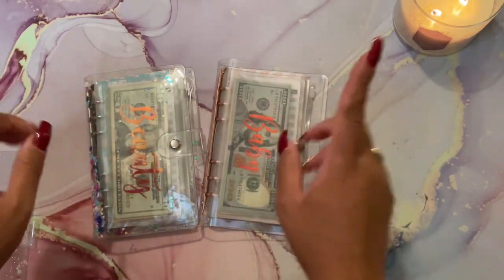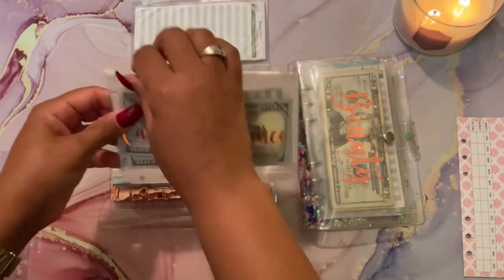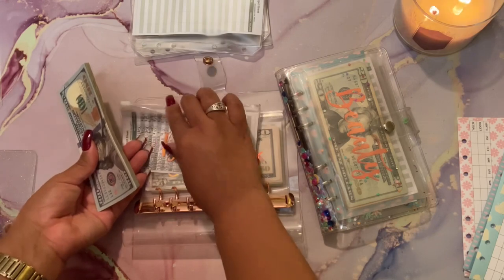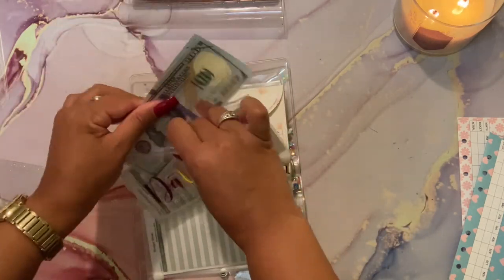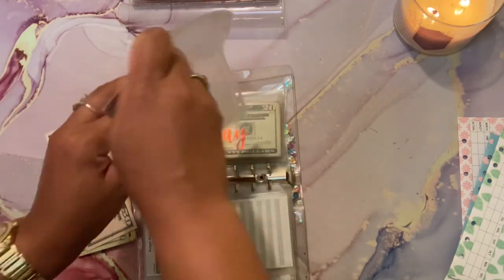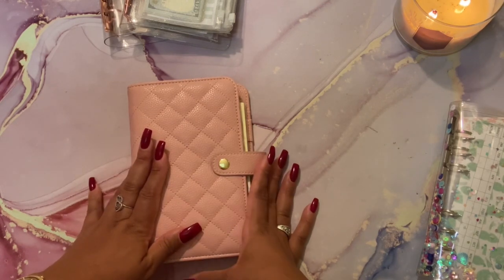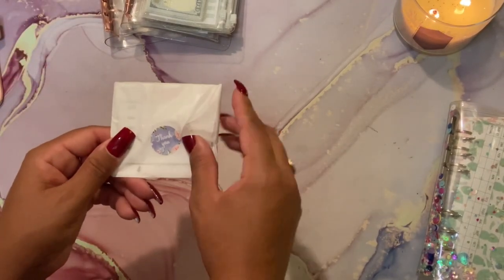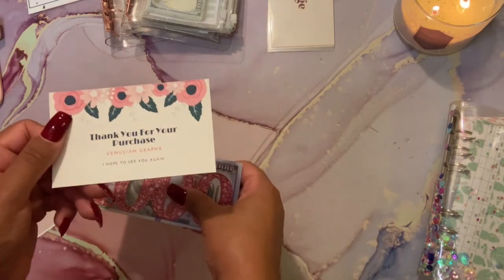HUGE Happy Mail🎉! | NEW Sinking Funds Cash Envelopes | Unboxing | Etsy Shop | Kerensa Amanda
Hi loves🥰! Thank you so much for tuning in! In this video, I'm revealing my HUGE Happy Mail unboxing from Etsy.com. I'm showing you my new cash envelopes for my sinking funds, as well as my new budgeting items and products. I hope you enjoy this video💖💕!

Kerensa Amanda Designs Etsy Shop🛍

✨Featured Happy Mail Items:

Glamorosa Envelopes

Rose Gold Clear Glitter A6 binder

Budget Sheets

Gratitude Notebook

Krafted by Kayy "Stay Humble" Dashboard

HeatherB Co. Pink Gold Clear Dashboard

Venusian Graphx Pink $1K Slip

PinkxBudgetz Cash Breakdown Slip

To the Bank Envelope

Pretty Prez Envelopes

About me: I'm a Personal Finance Enthusiast, who loves budgeting, saving, and all things personal finance, as well as lifestyle content that elevates my life and the lives of my loved ones. My goal is to improve my financial habits and hold myself accountable, while engaging in the budget community and learning from all of you. I'm here to tell my story and to share it with you.